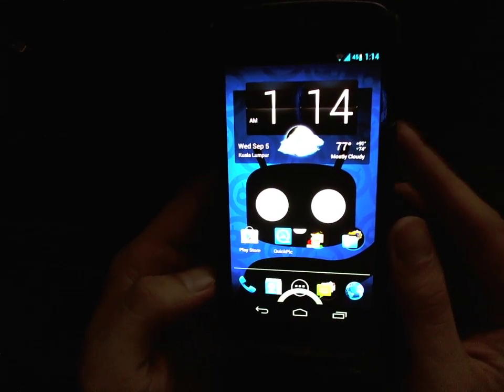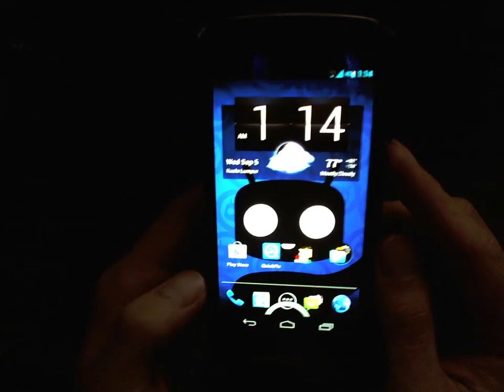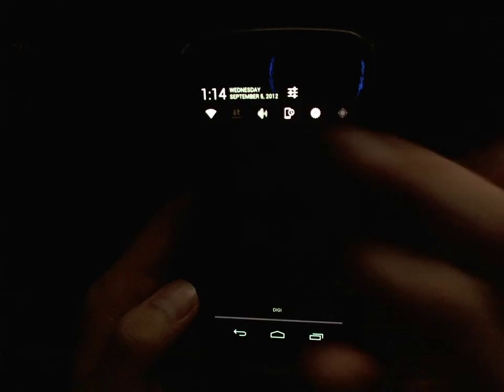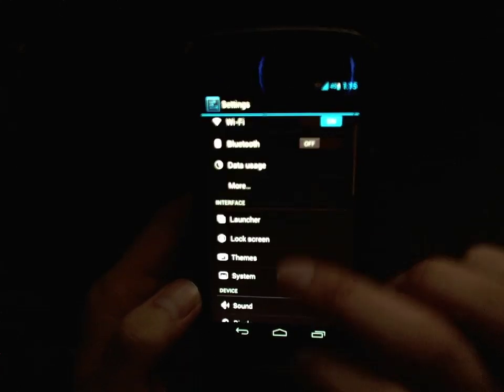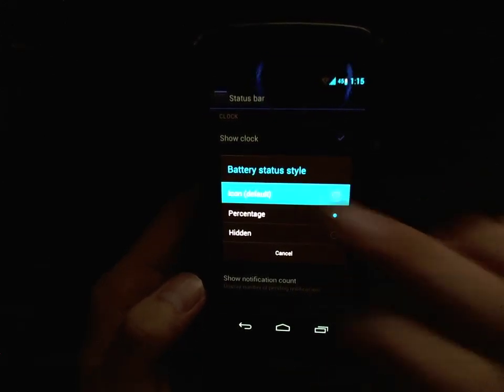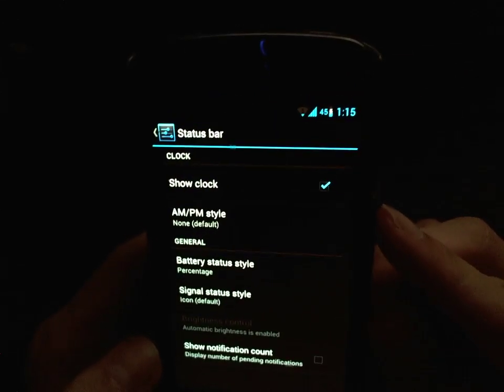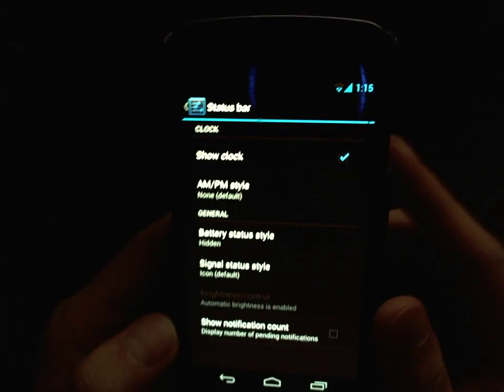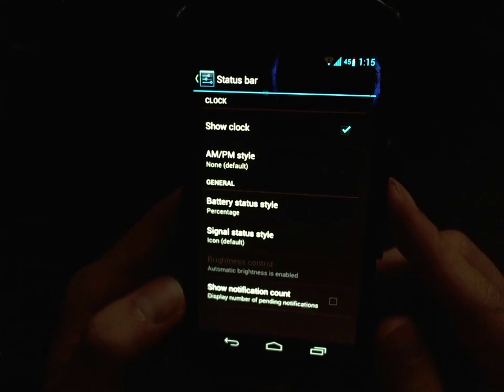CyanogenMod 10 Quick Tips #3: Show battery percentage in status bar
Ever wanted to know exactly how much battery you have left, rather than eyeballing it from the size of the battery status bar? Enable battery percentage with just a few easy steps. Watch the video to find out how!